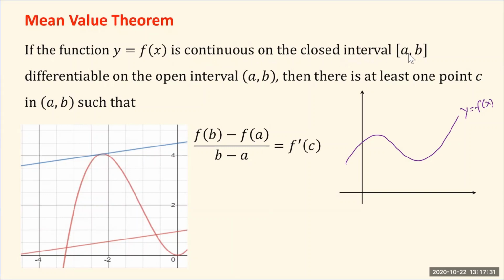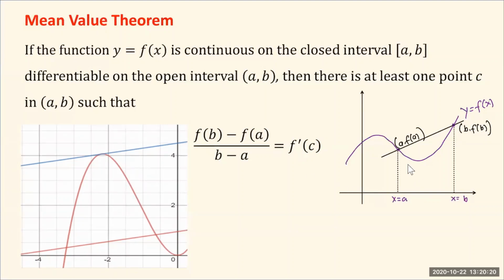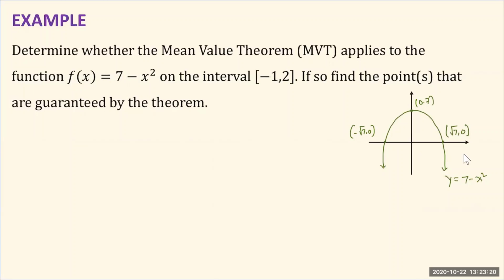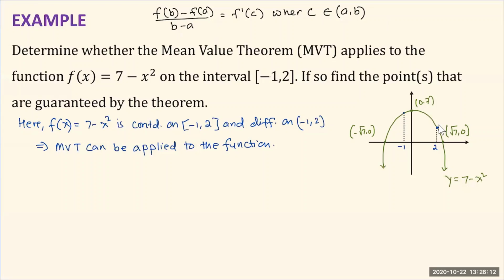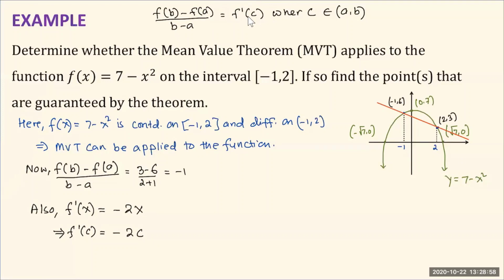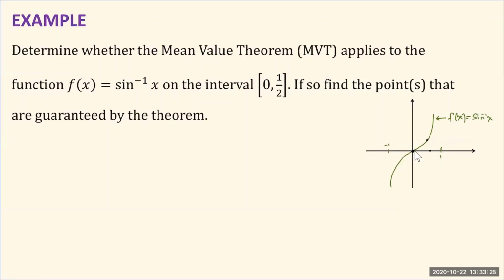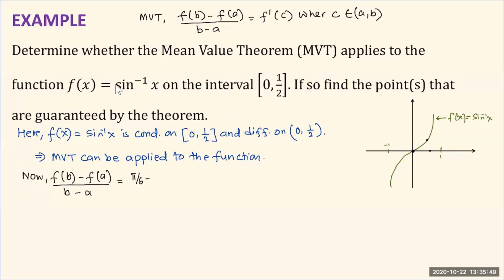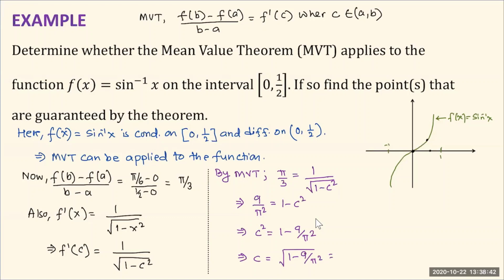Mean Value Theorem